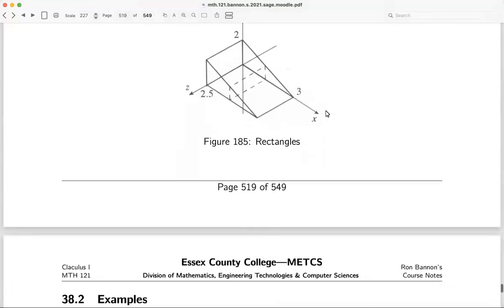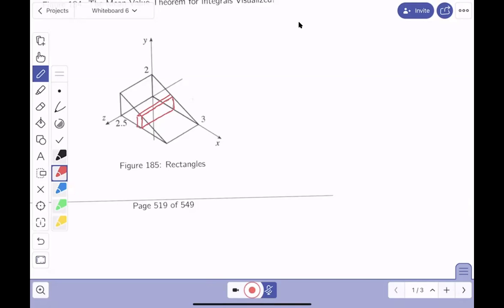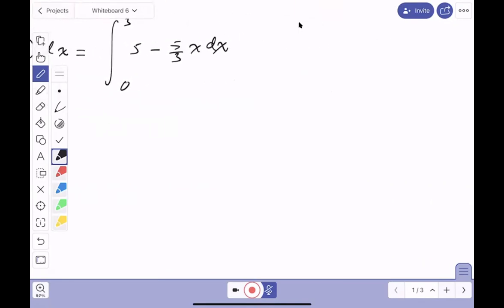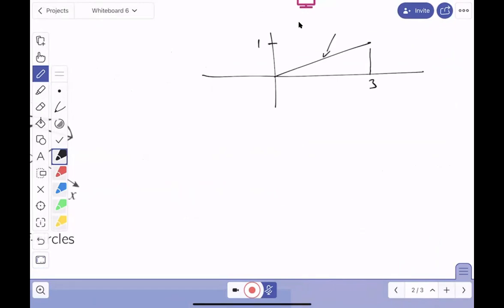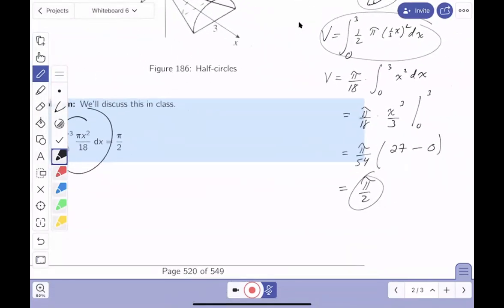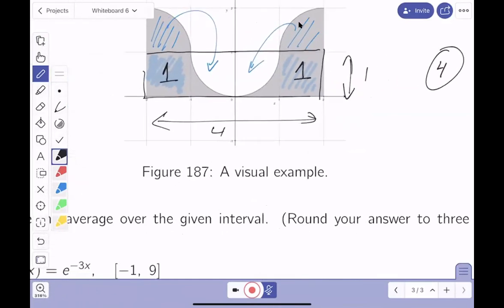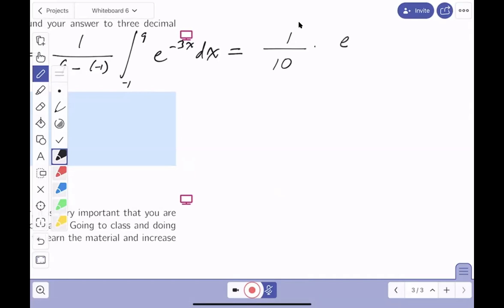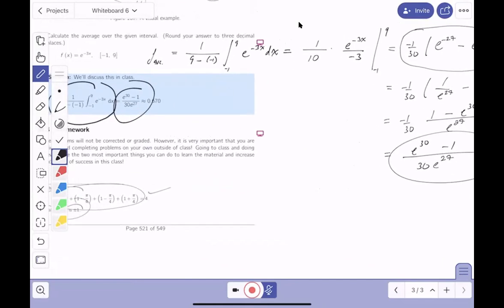02 mth121 38 ex